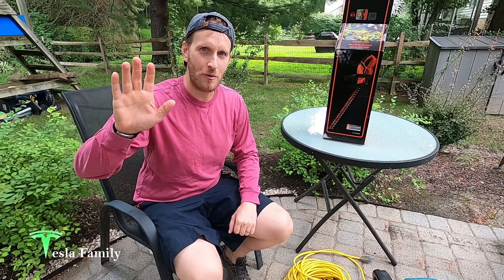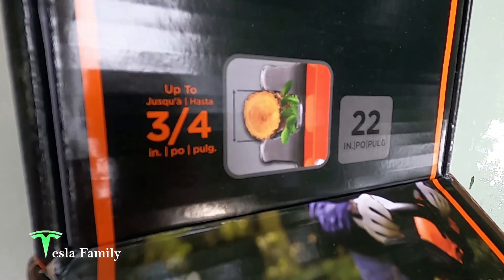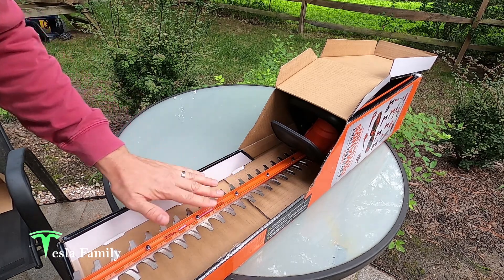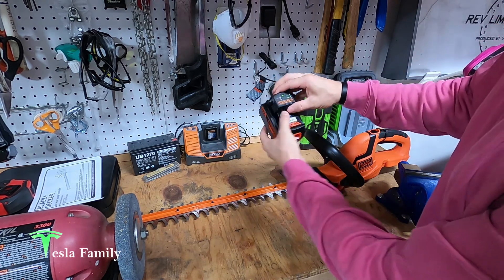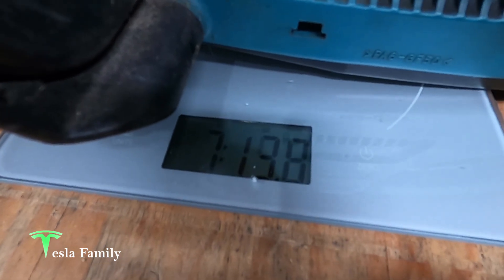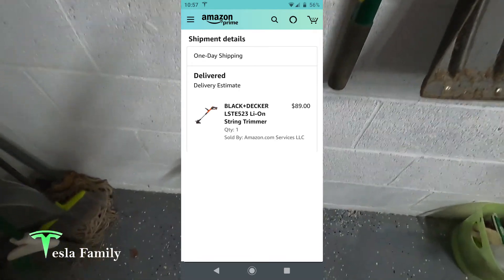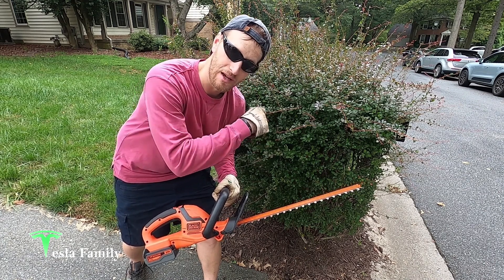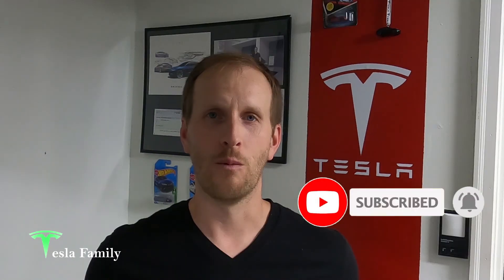BLACK+DECKER 20V MAX Cordless Hedge Trimmer Unboxing and Review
With Black Friday right around the corner, I'm sharing this video where I unbox and review my BLACK+DECKER 20V MAX Cordless Hedge Trimmer. Yeah, it's not my Tesla but I still have to keep the bushes trimmed and love that this can be charged with my solar panels. I got tired of dragging an extension cord around the yard so I went cordless!

Place an order for a new Tesla Model S, X, 3, or Y using Shawn's referral to get up to $1000 off and 3 months free Full Self-Driving Capability or use my referral link to add Tesla Solar to your home and get $500 off!

Chapters:
0:00 Intro
0:54 Unboxing
3:18 Charging
5:22 Time Lapse Bush Trimming
8:09 Closing